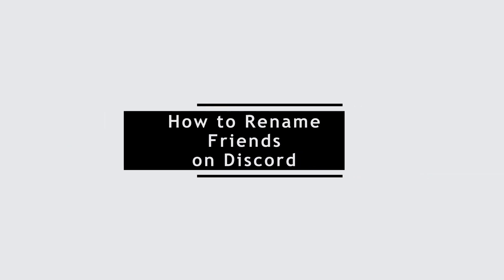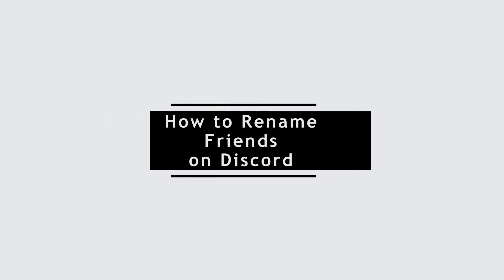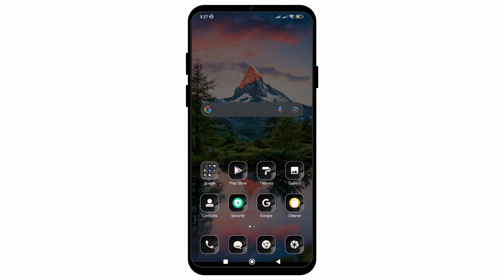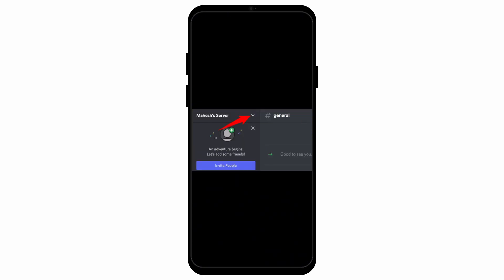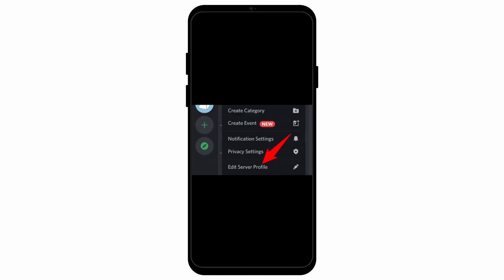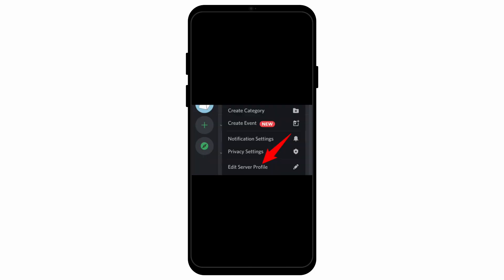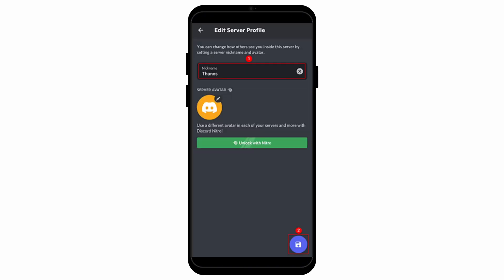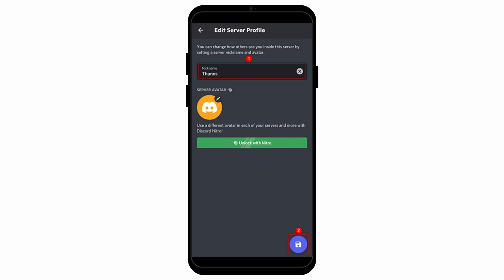How to Rename your Friend on Discord | Set *FRIEND* Nicknames on Discord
Welcome to Giga Resolve's digital forest! In this video, we delve into the mystical art of "How to Rename your Friend on Discord | Set *FRIEND* Nicknames on Discord." Join us on this enlightening journey to master the simple yet powerful technique of personalizing your Discord experience.

Timestamps for Swift Navigation:
0:00 - Introduction: The Magic of Nicknaming on Discord
0:10 - Step-by-Step Guide to Renaming Friends

Frequently Asked Questions:
- Why might I want to rename a friend on Discord?
- What are the steps to set a nickname for a friend on Discord?
- Can everyone in a Discord server see the nicknames I set?
- How can I change or remove a friend's nickname later?

Remember, patience and care, much like in a garden, are vital in navigating the digital realm. Carefully follow these steps, and you shall unlock new aspects of your digital interactions.